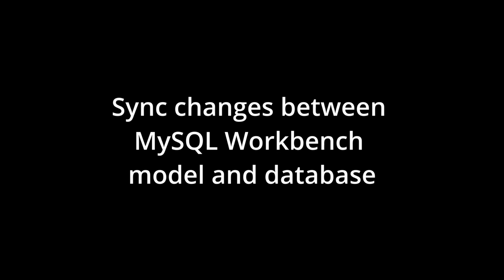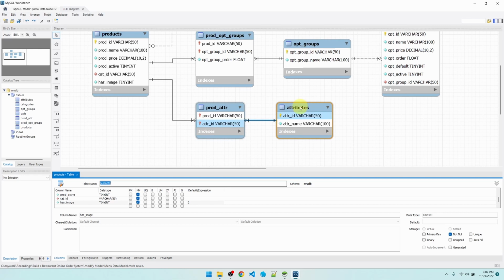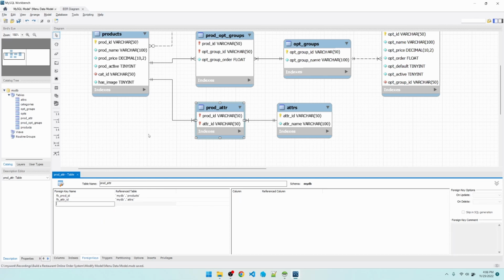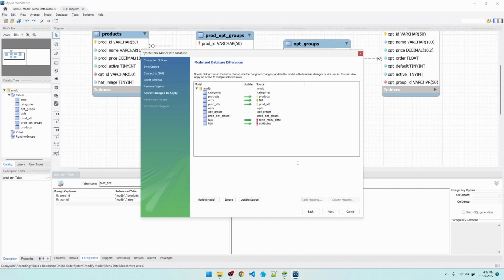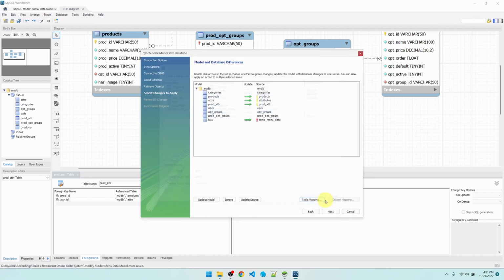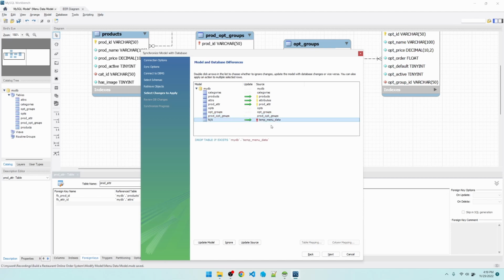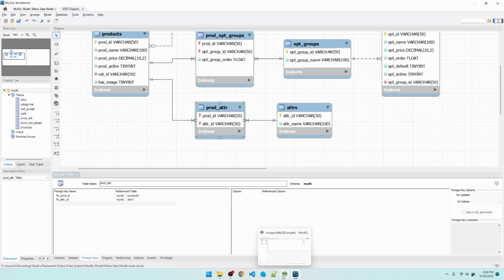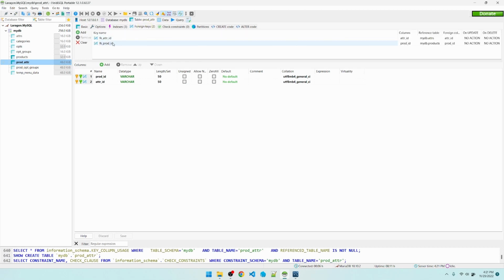How to Forward Engineer Model Changes in MySQL Workbench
In this tutorial, we'll make some modifications to an existing MySQL Workbench model (Entity Relationship Diagram), then synchronize those changes back to the database.

0:00 Intro
0:23 Modify existing model (ERD)
1:06 Synchronize changes with the database